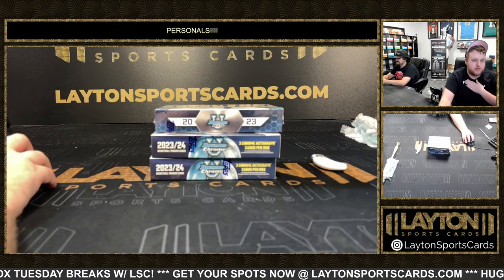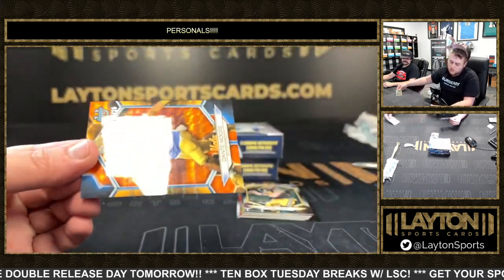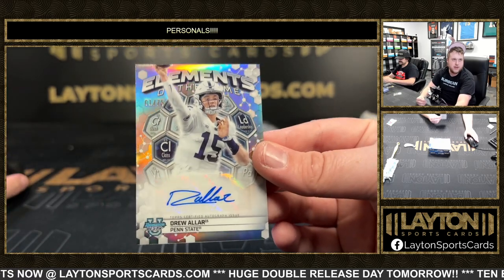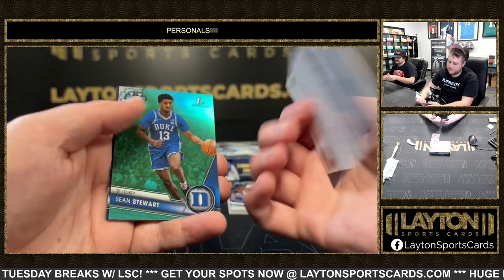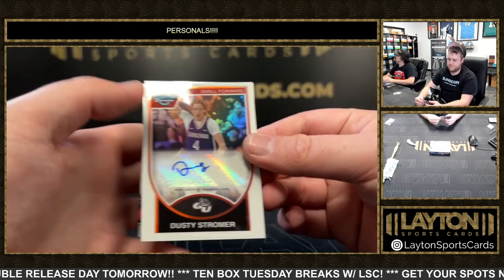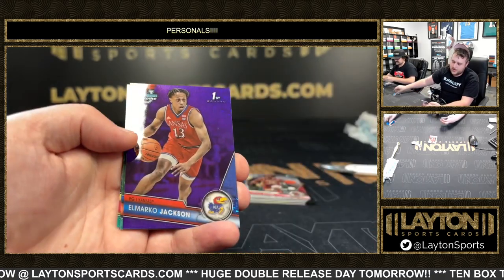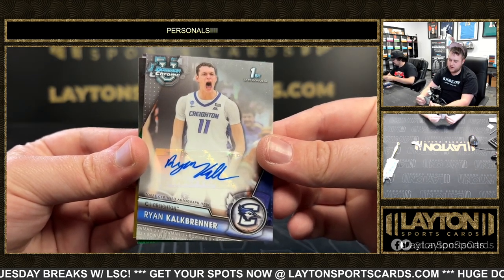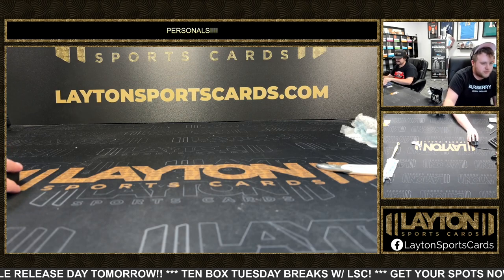3 BOX BOWMAN UNIVERITY FOOTBALL AND BASEKTBALL MIXER FOR PETER A